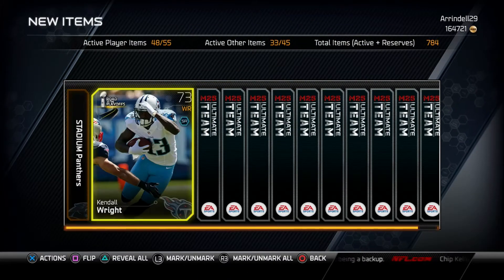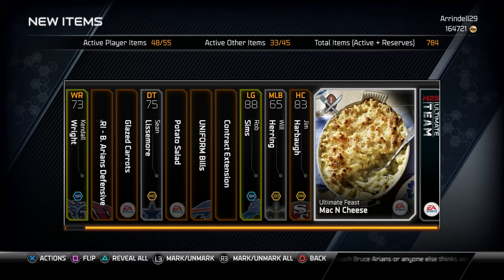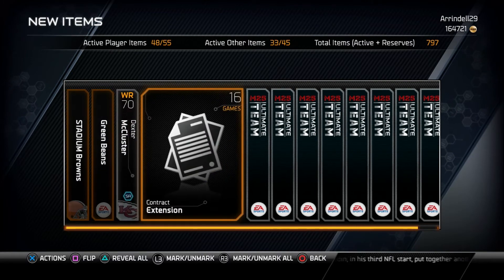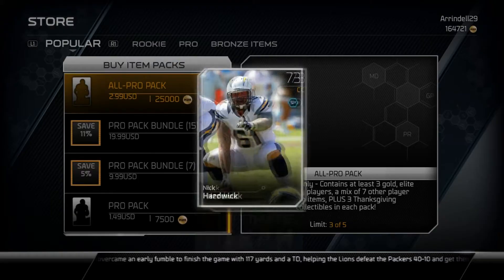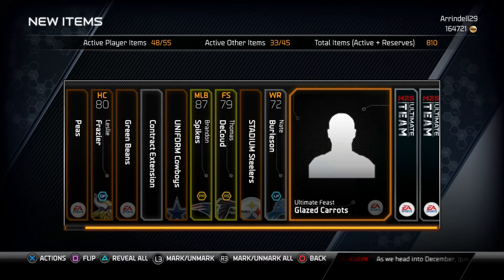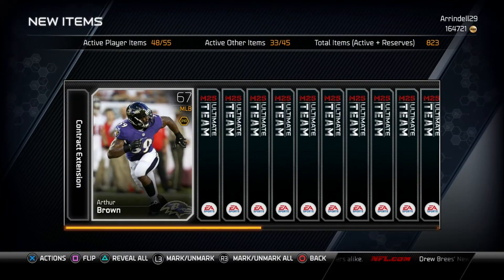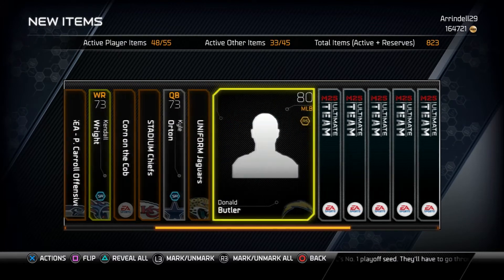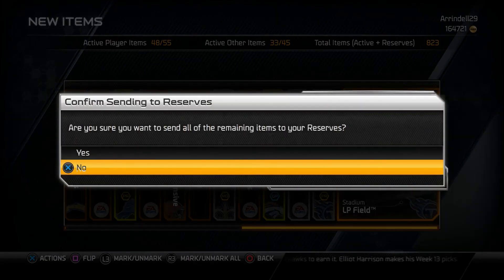Madden 25 Ultimate Team (PS4) - Opening ALL PRO Packs on the Next Gen.. Is it Worth it?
Tried my Luck Opening some Packs .. Lets Watch and see what I get.

MUT 25 News
Playstation 4
PS4